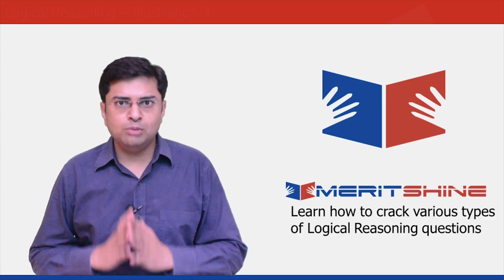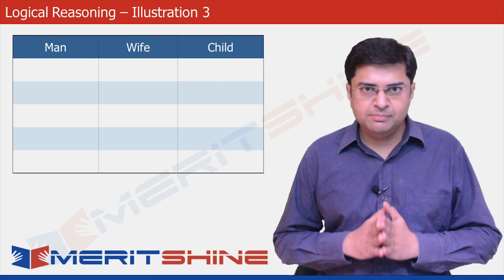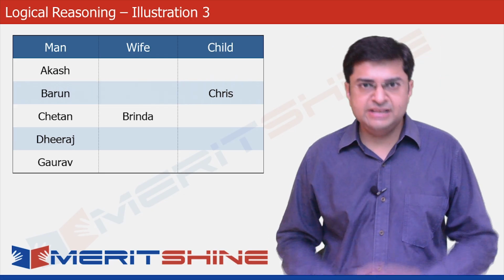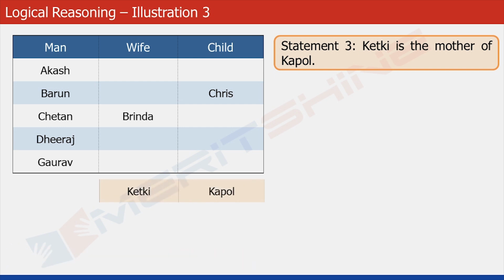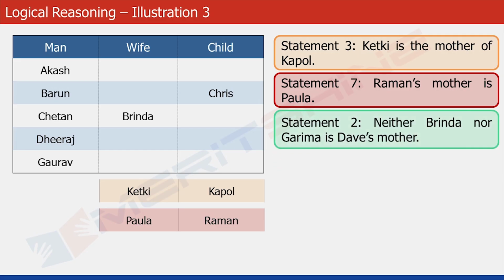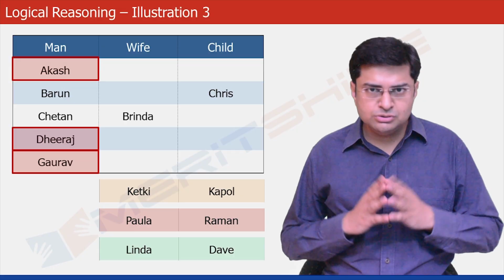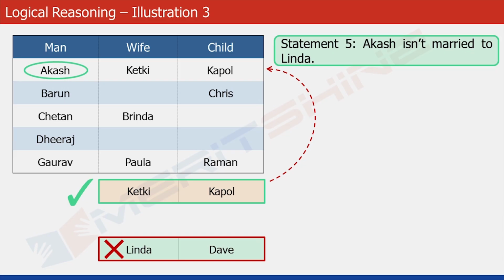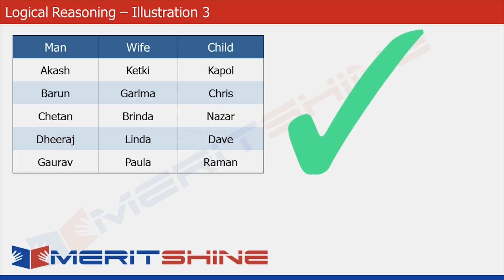Logical Reasoning - 3 (Tabular Arrangement) - Learn the block-substitution method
One just needs to organize data using a systematic, methodical approach to be able to crack even the most difficult logical reasoning problems. Learn how to use the block-substitution method to arrange data while solving logical reasoning problems.